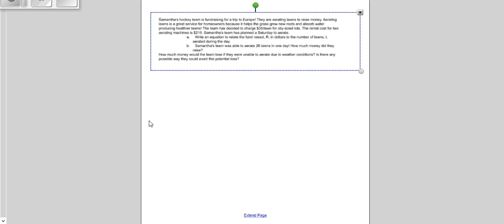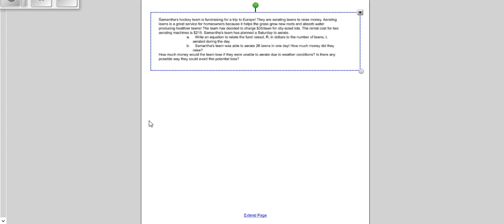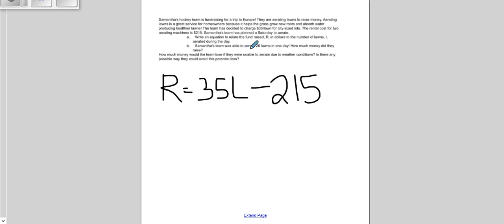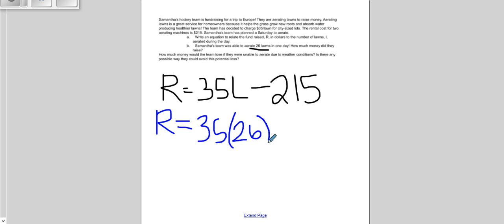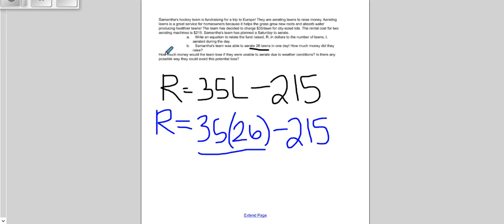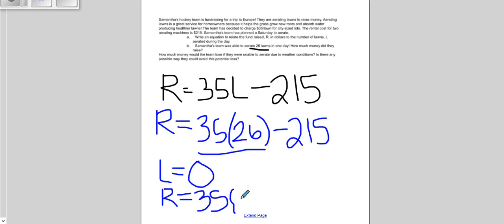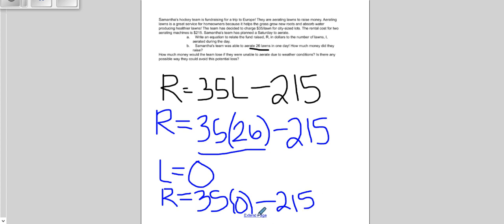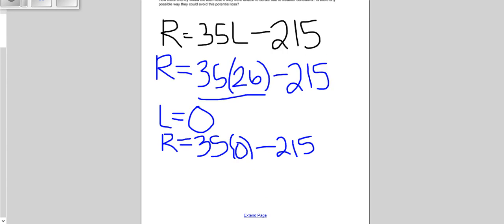lesson 4 assignment question 1